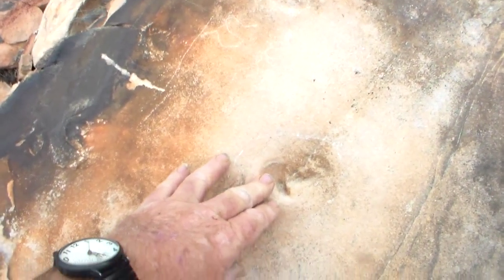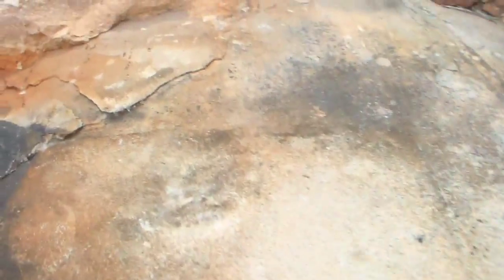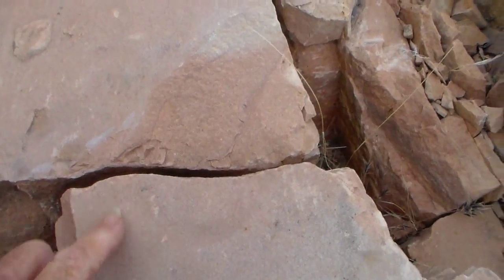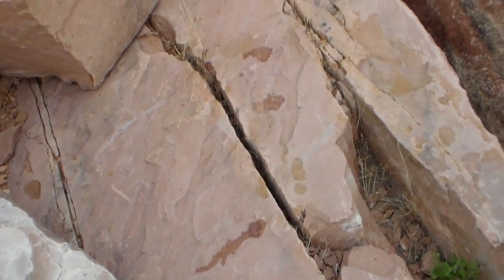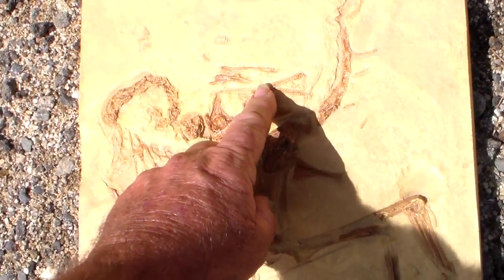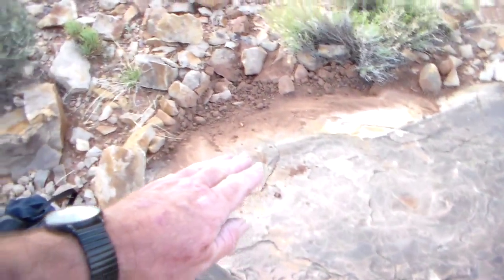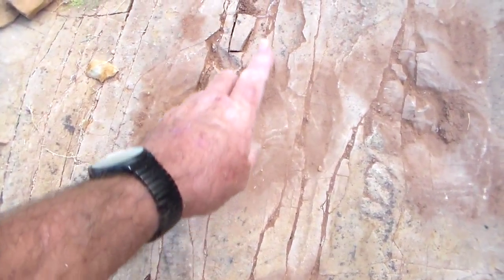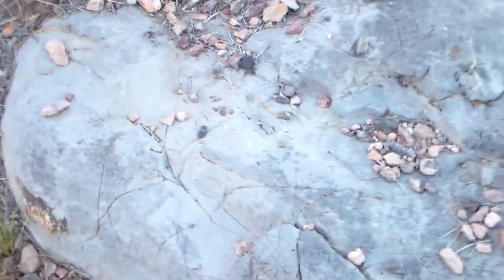Dinosaur Tracks in California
Dinosaurs are common worldwide, but in California they are rarer than gold. This video shows some dinosaur tracks in California that are part of the same Early Jurassic layer found in Arizona, Montana, Wyoming, all the way to New Jersey. These are in the Early Jurassic Aztec Formation (identical layer as the Keyenta Formation in Arizona and in identical rock as the Navajo Jurassic, Coconino Permian, Moenkopi Permian sandstone with identical origins) in the Clark Mountains near the border of Nevada.

Fossils in California before the KT boundary were eroded into the ocean by the receding waters as they returned to the sea. A shower of asteroids had cracked open the earth and released the mineralized waters store in the earth which caused massive volcanic eruptions which suffocated all life on land. They also caused gigantic continent crossing tsunamis. It mixed with the rising oceans covering the land worldwide. These created mud flows which buried the dinosaurs and petrified their remains in sediment mixed with volcanic ash. Track layers are sometimes found beneath these bone beds. The formation of these track layers are a mystery to both evolutionists and creationists. Evolutionists speculate that rain, or heavy mist hardened top of the sand dunes in a desert to form these track covered red sandstone over millions of years. This is ridiculous; ground water would have distorted them. Also, the tracks are not in dunes, they are in flat surfaces in sandstone that is sometimes crossbeded or flat. Creationists claim the flood formed them under shallow water. The Raymond Alph museum admits they are a mystery. These explanations do not explain how quartz sandstone mixed with oxidized iron can be fused into solid rock that preserves perfect trackways. They had to form in a short time. It appears volcanic iron which produces the different colors; yellow, red, tan, black was introduced by volcanic mineralized water going to and fro. In the road cut on the 15 freeway you can see layers of different colored volcanic rock turned up vertical. Nearby is the Coliseum gold mine where volcanic eruptions deposited gold.